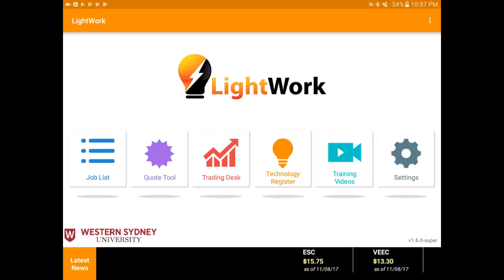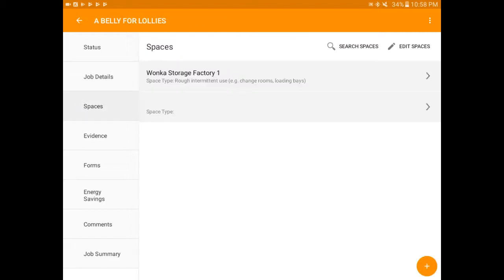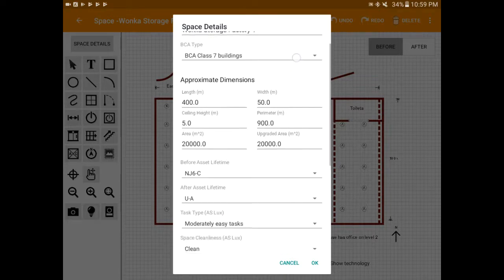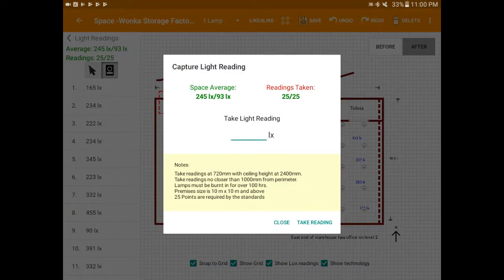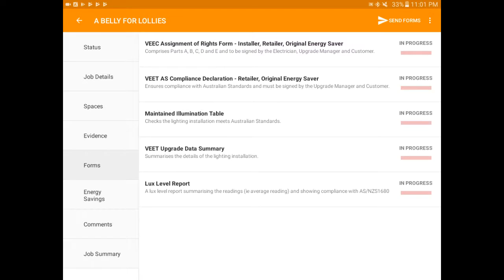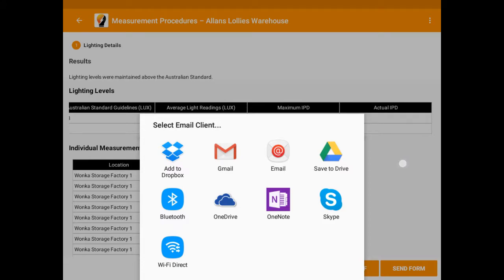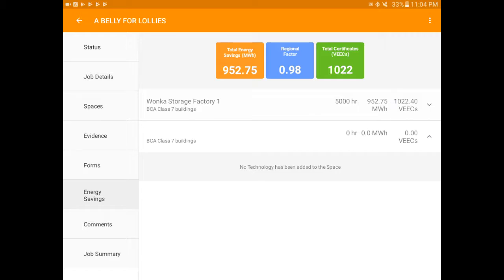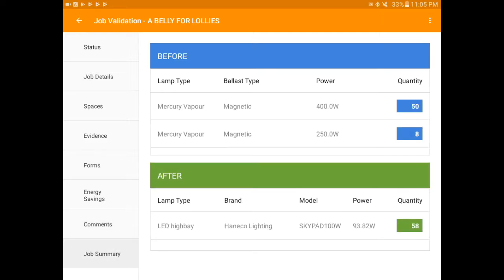LightWork - Navigating Jobs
How to navigate within jobs using LightWork training video.